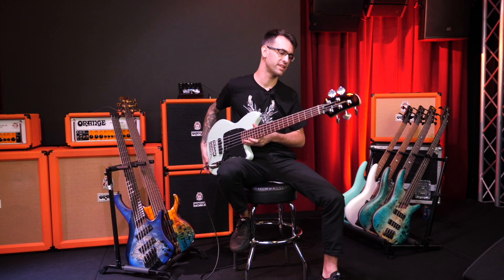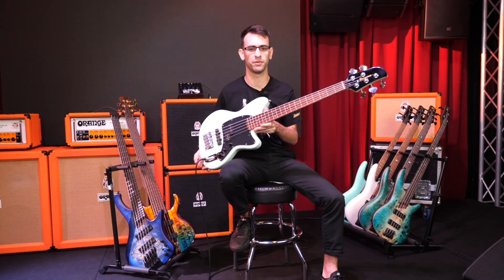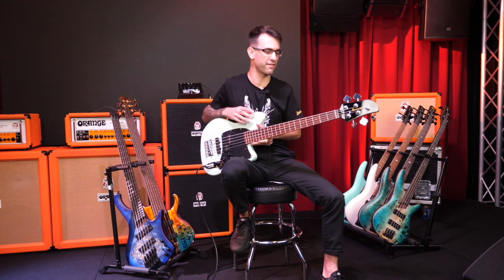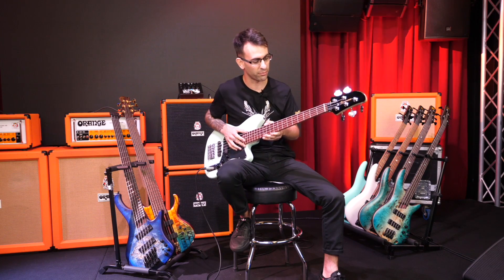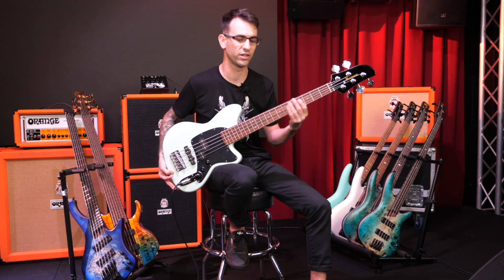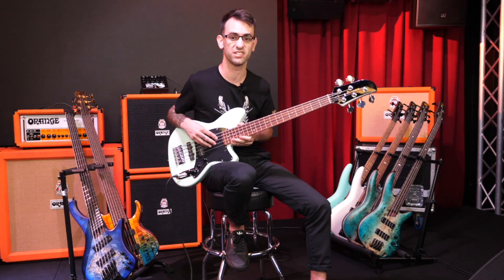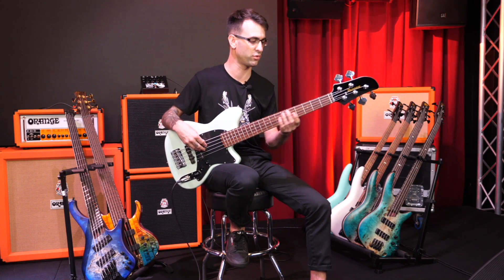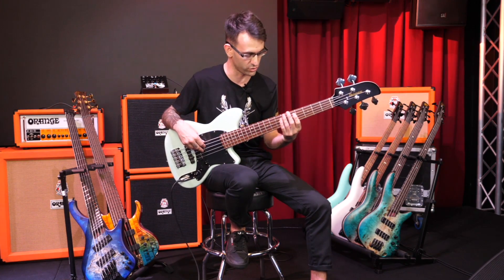Demo: Ibanez TMB35 Talman Bass | The Artist Centre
Alex Milovic demos the TMB35 Talman Bass from Ibanez.